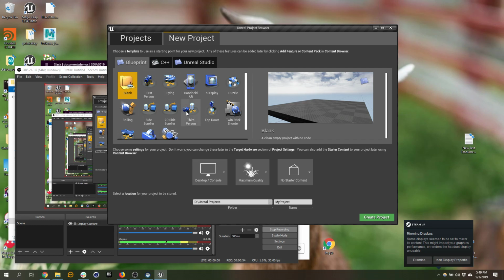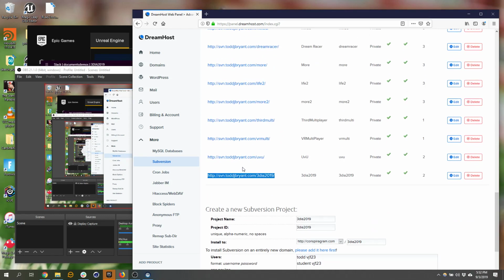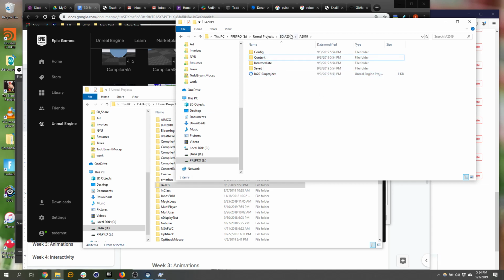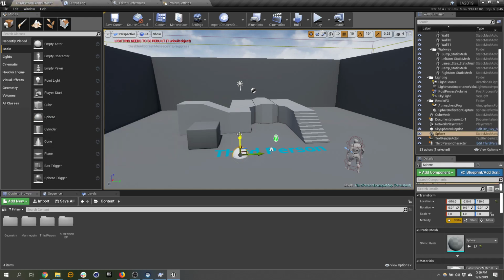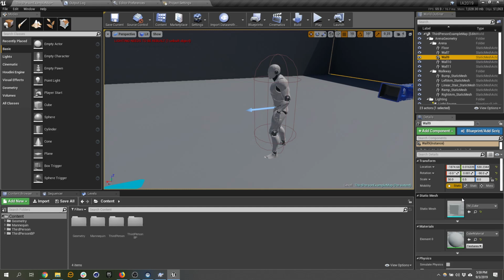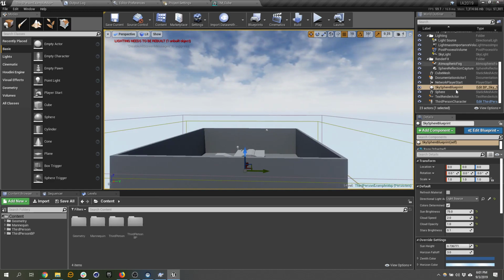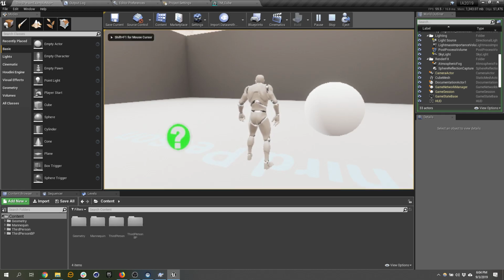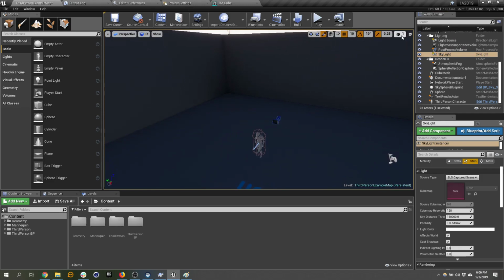3D for Interactive Applications Week 01A